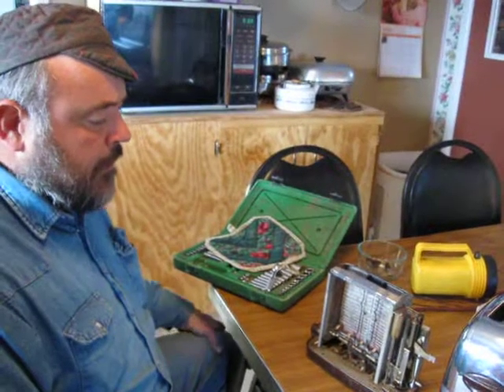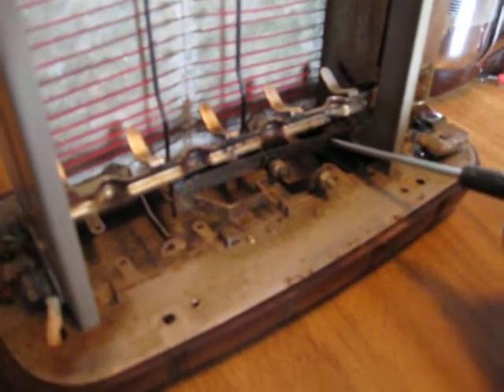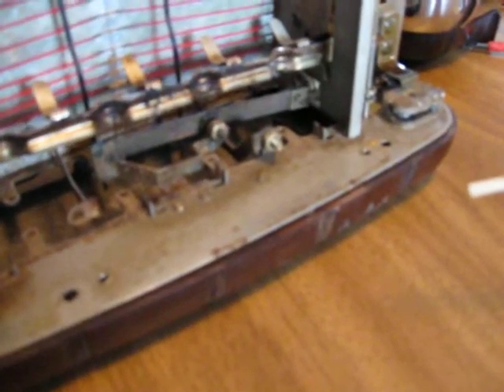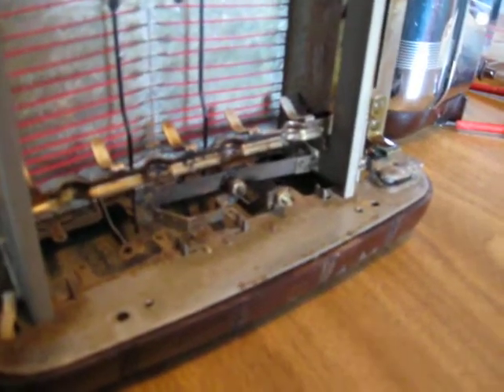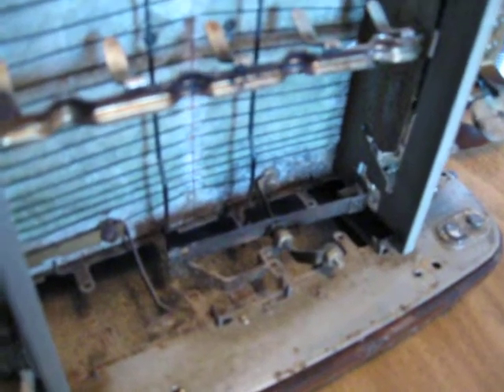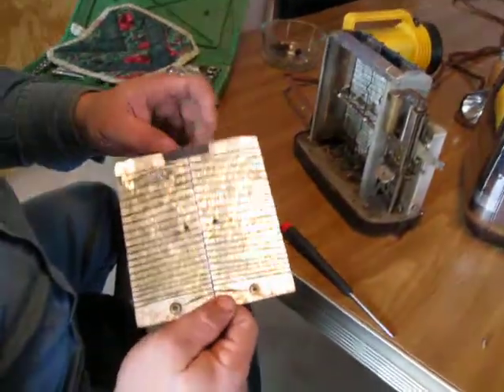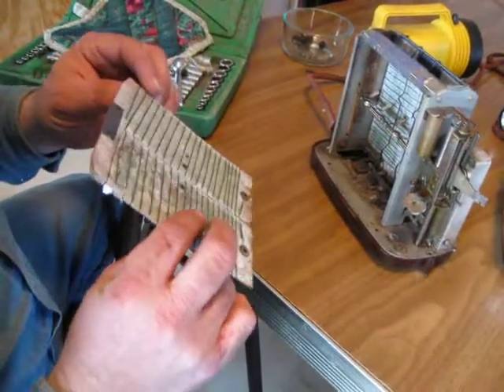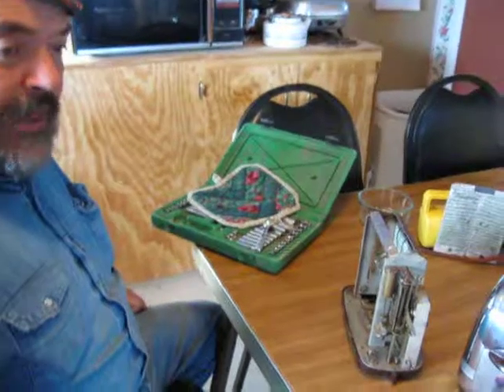Toastmaster 1A5 Repair; Bi-Metalic strip demonstration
I've taken the shell off and one of the elements to demonstrate in live action how the bimetal strip adjusts the speed of the clockworks to make consistent toast. This is exactly the same principle used in every clockworks type toaster from Toastmaster from at least the 1B3/1A3 forward. The 1BB4 uses it, the 1B9 uses it. They all do.

The other heating element still works because the toaster elements are a parallel circuit. Because of that the remaining element generates enough heat to make the bi-metal strip operate like it's supposed to.

Also I show you a (really simple) element repair for a common problem.